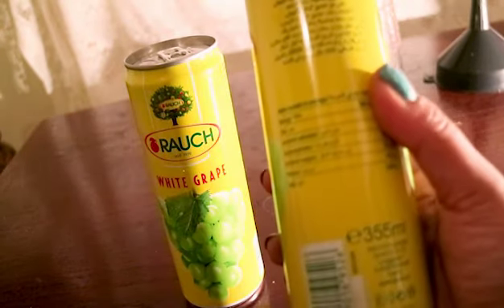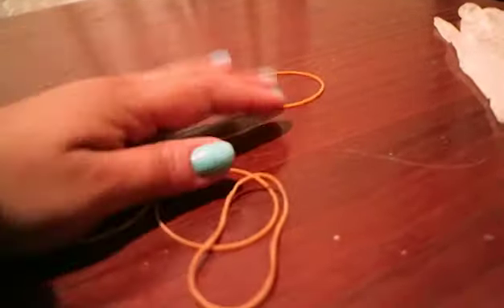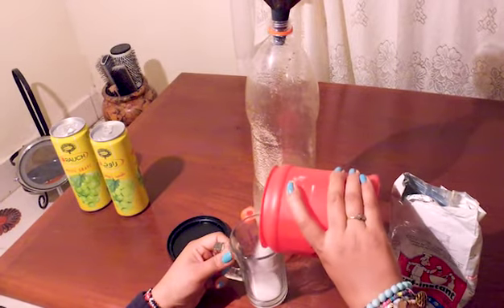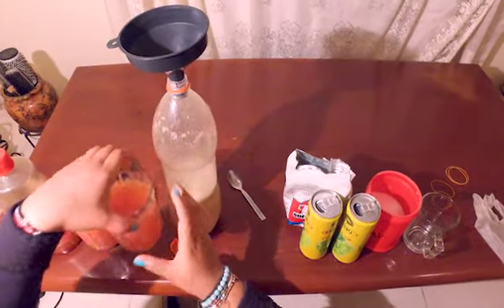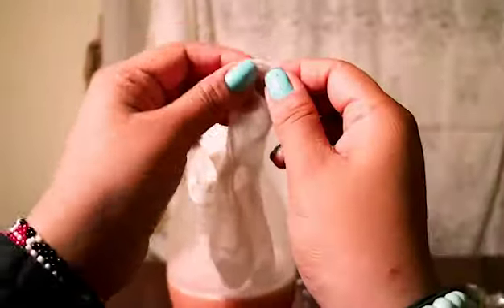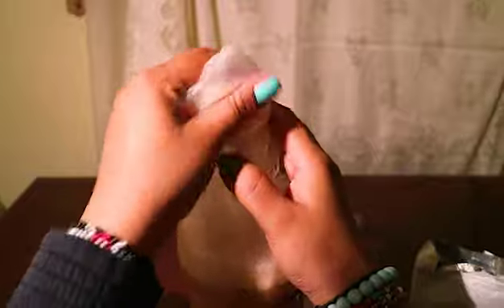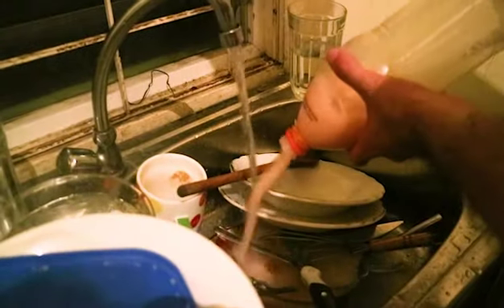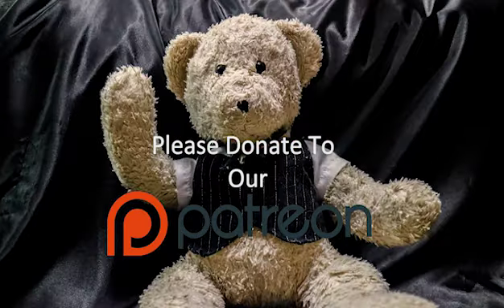HOW TO MAKE ALCOHOL THE EASY WAY | How To Guide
MunchiePow is going to show you how to make your own alcohol/wine, using easy to buy ingredients and a very simple method.

We will be releasing an Arabic language version of this video soon for all our Middle Eastern fans.

We are a small channel and every little bit helps keep us going and feeding ourselves and our cats. We have fabulously unique rewards for interested patrons who want to help us out.

Also, if you want to help us out more directly we have a GoFundMe where you can help us with our horribly inflated electricity bills (Sri Lanka has a nasty tariff system). Without power we can't live, make videos and grow our channel so you can see our dilemma.

Lalin's Instagram: lalin.dissanayaka
Lalin's Snapchat: l-rdissanayaka
Eamon's Instagram: eamonissa
Eamon's Snapchat: eamon.issa